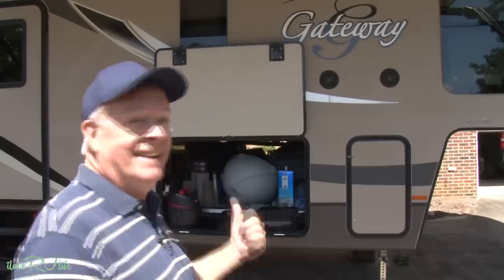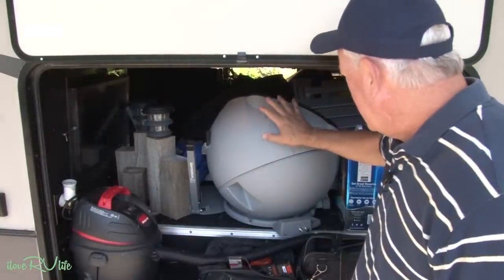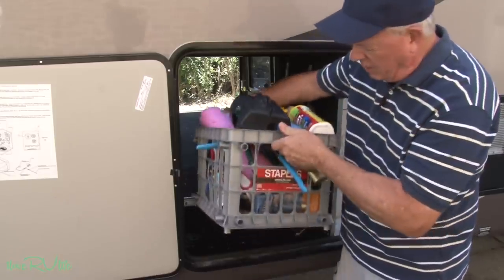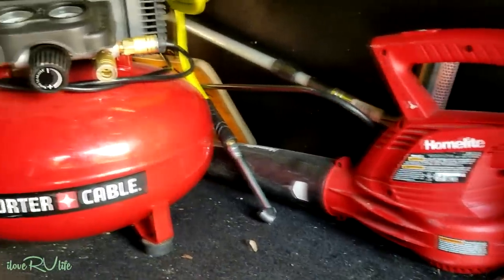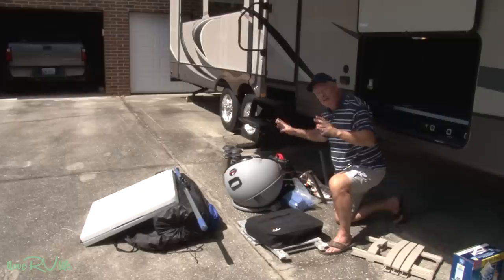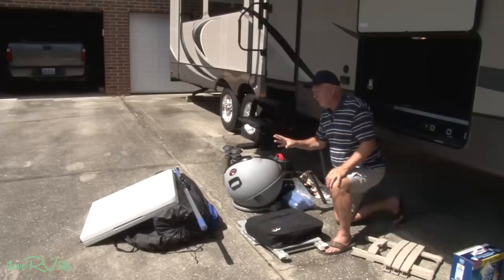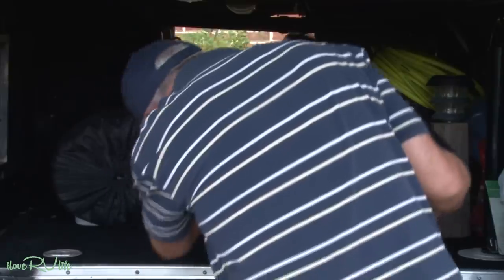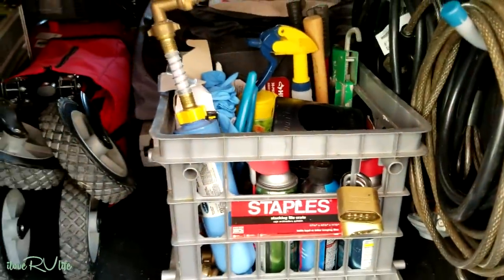Packing Your RV Storage Area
ilovervlife rvstorage rvorganization The RV storage area or garage can become one of the more unorganized areas in your RV. Things get piled in, broken items crammed in the back, that place where things haven’t been used in over a year and probably never will be used again. If you’ve owned an RV for at least a year, you know the drill. For those new to the RV lifestyle or maybe a reminder for those who have camped for much longer periods, here are a few tips about packing your RV storage area.

Products discussed in this video:

Core folding camping chair
Folding camping table
9′ x 12′ Camping Mat
6 X 9 Camping Mat
Porter Cable Pancake Air Compressor